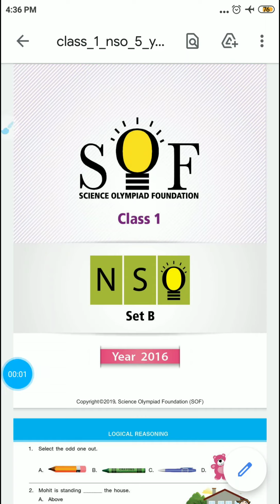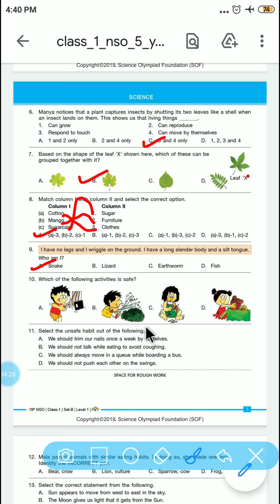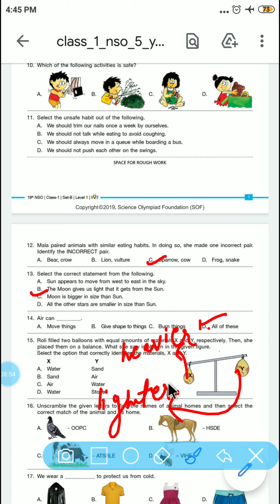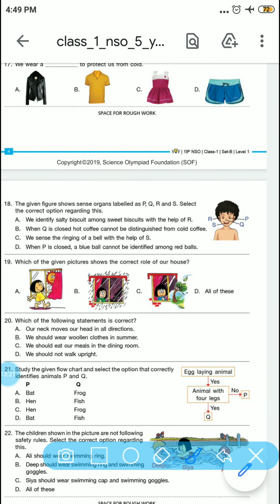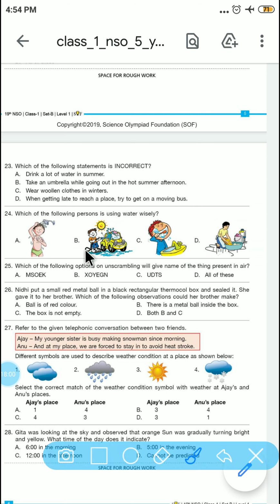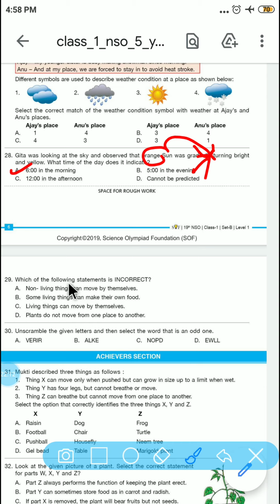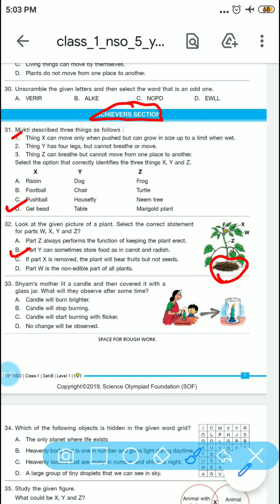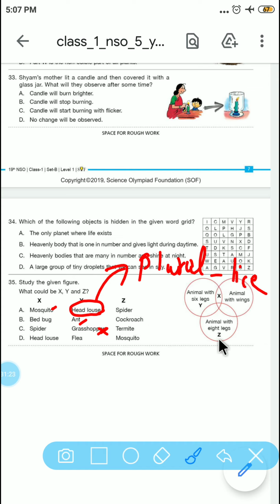FULL EXPLANATION OF NSO CLASS 1 SET B 2016.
AMAZING EXPLANATION OF NSO CLASS 1 SET B 2016.